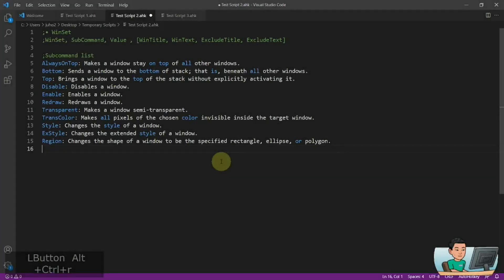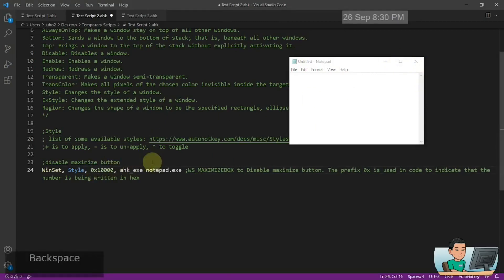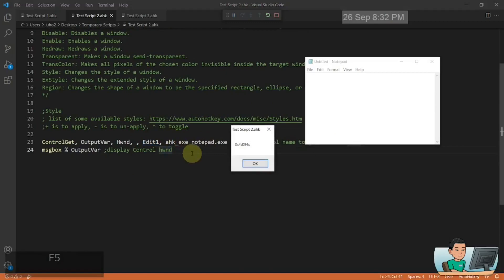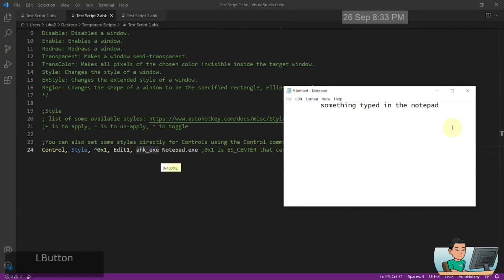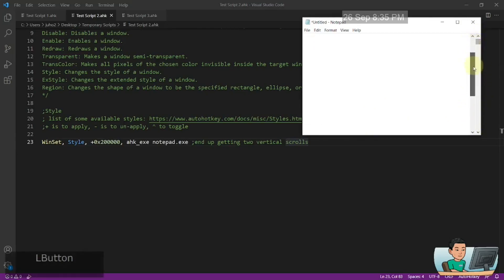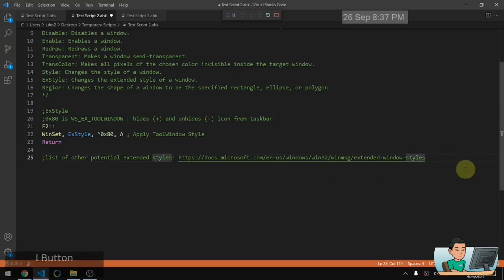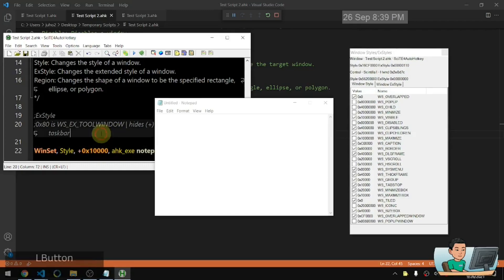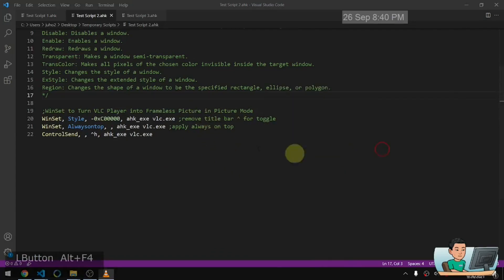WinSet Style and ExStyle [AutoHotkey Tutorial #15 Part 3-4]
In this video, we're going to go through the Style and ExStyle subcommands for the WinSet command.